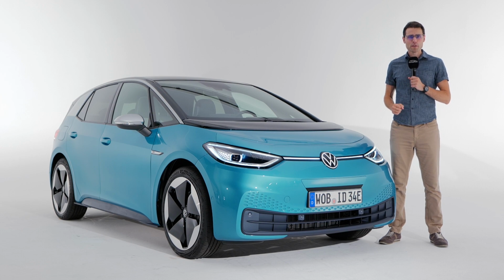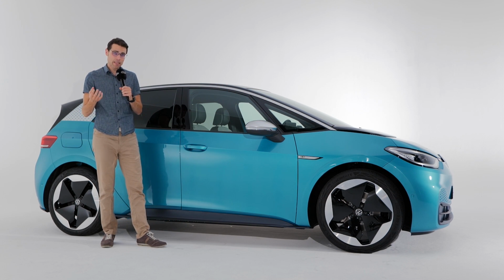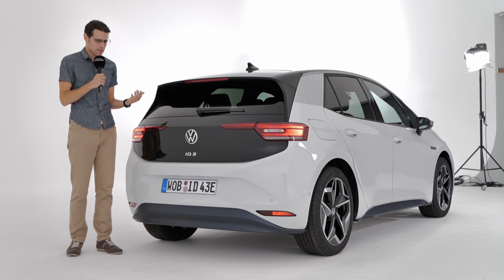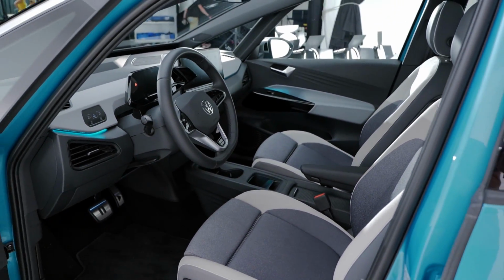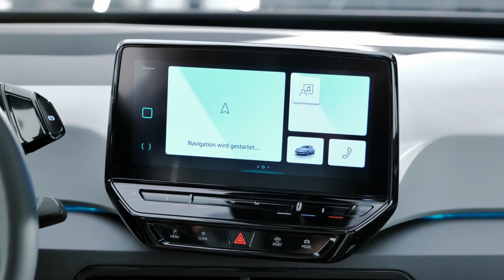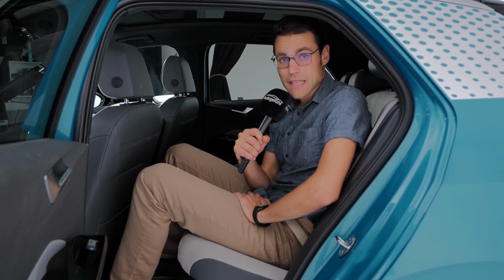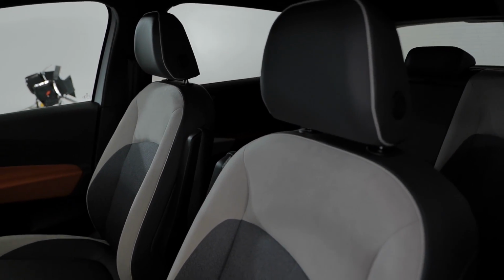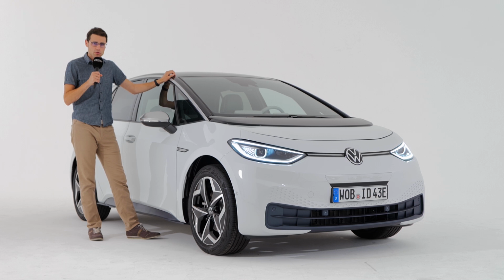all-new EV Volkswagen ID.3 Premiere REVIEW Exterior Interior - Autogefühl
This is our in-depth review of the Volkswagen ID.3. We're taking a look at Exterior, Interior and the technology.